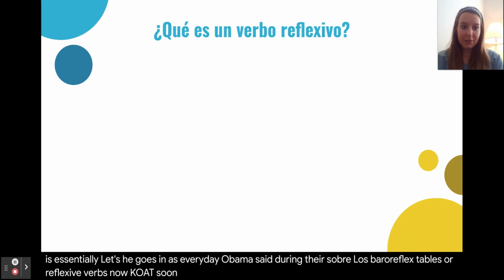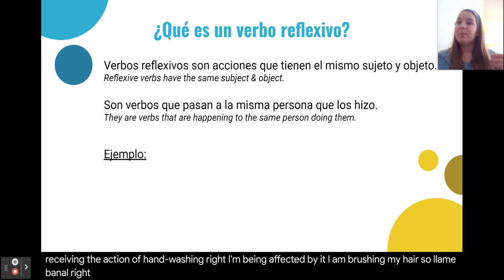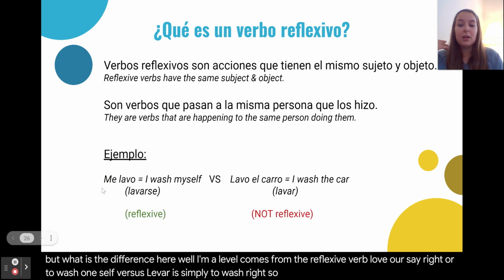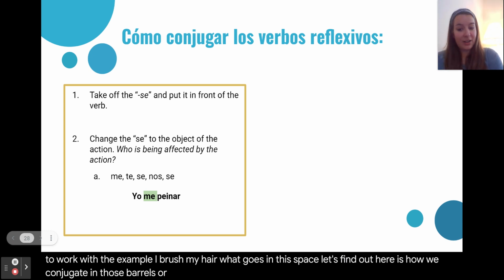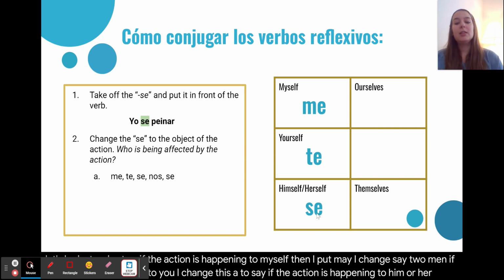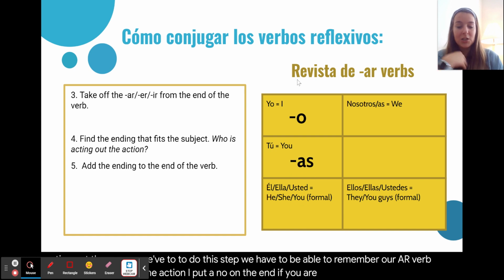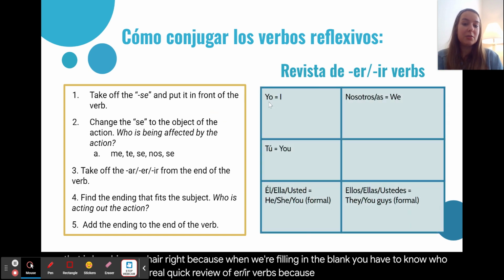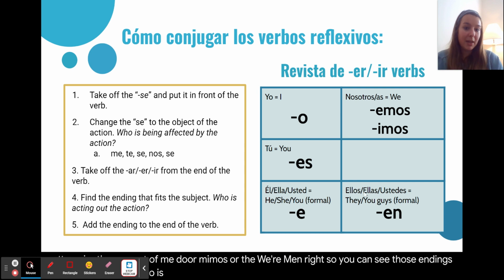Conjugating los verbos reflexivos